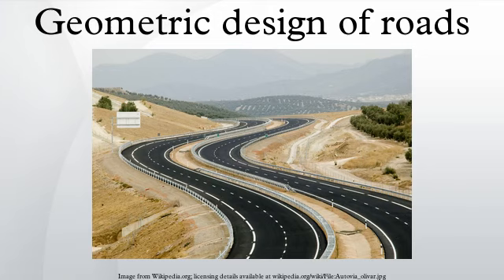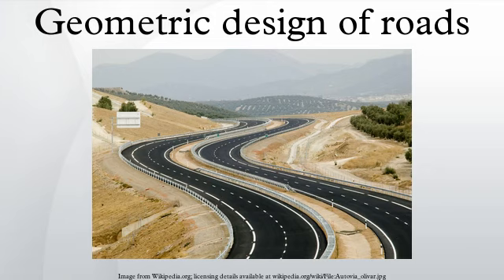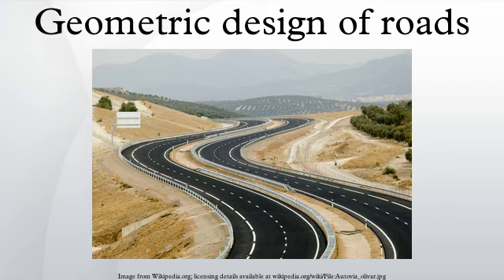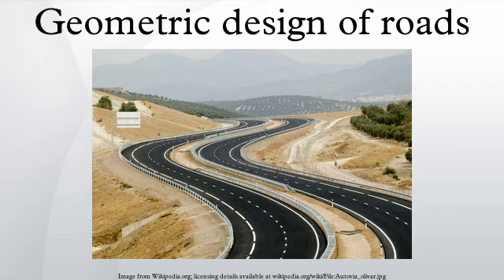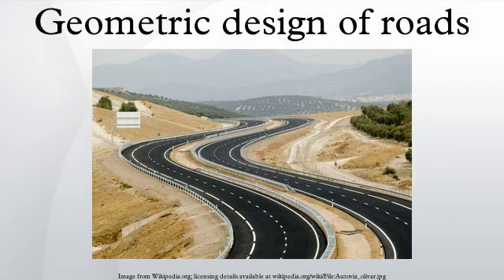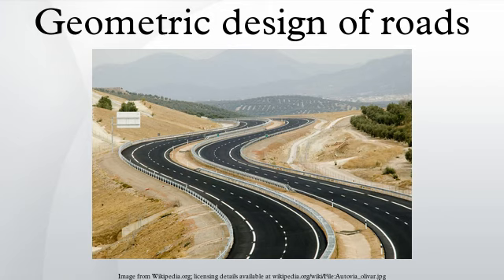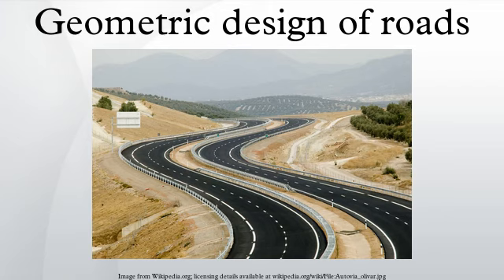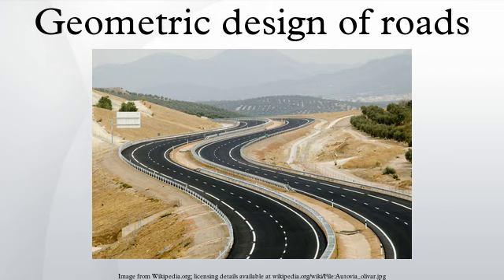Geometric design of roads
The geometric design of roads is the branch of highway engineering concerned with the positioning of the physical elements of the roadway according to standards and constraints. The basic objectives in geometric design are to optimize efficiency and safety while minimizing cost and environmental damage. Geometric design also affects an emerging fifth objective called "livability," which is defined as designing roads to foster broader community goals, including providing access to employment, schools, businesses and residences, accommodate a range of travel modes such as walking, bicycling, transit, and automobiles, and minimizing fuel use, emissions and environmental damage.
Geometric roadway design can be broken into three main parts: alignment, profile, and cross-section. Combined, they provide a three-dimensional layout for a roadway.